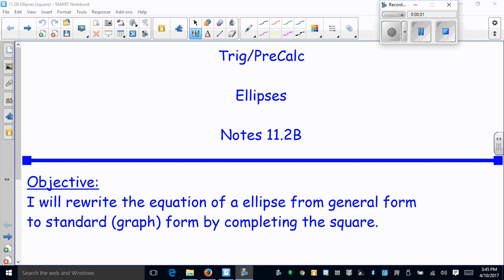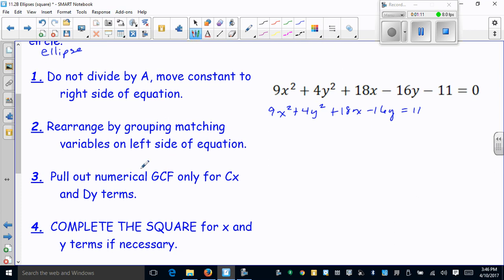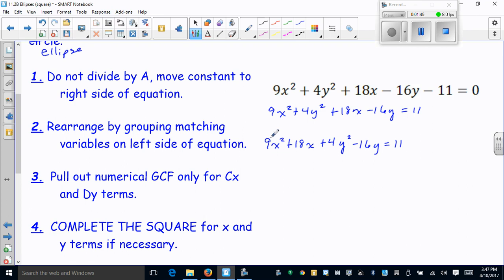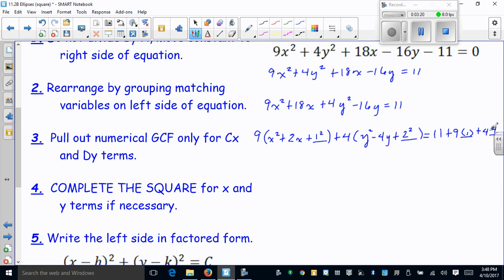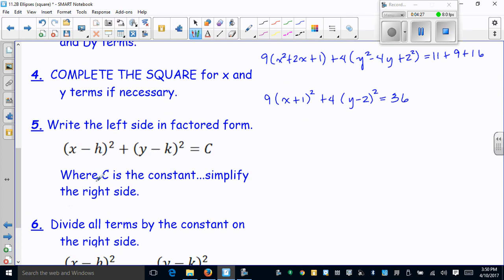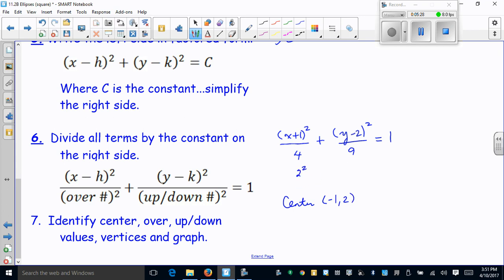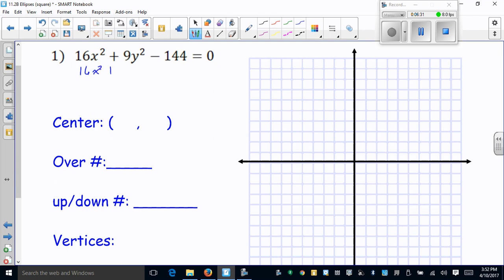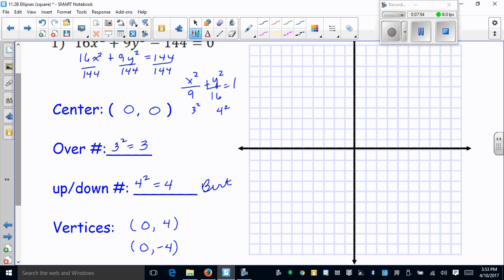Video 11 2B Ellipses with completing the square